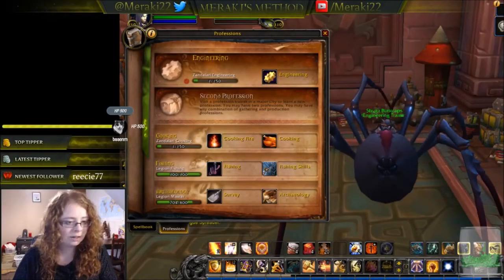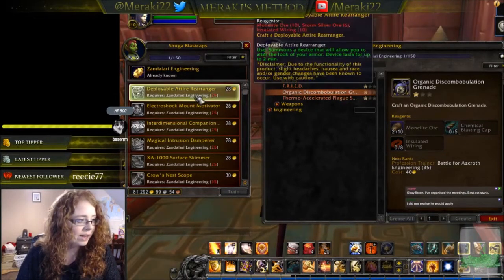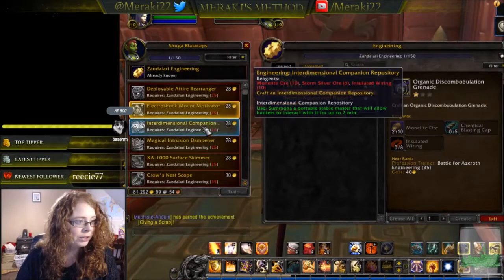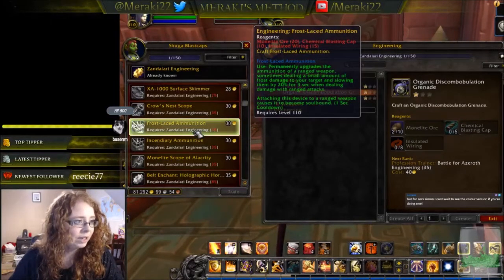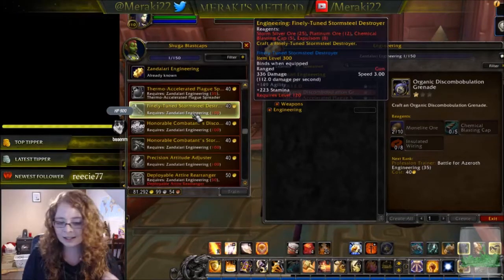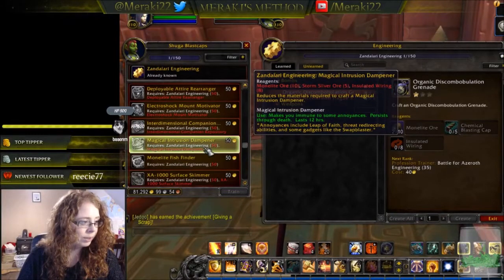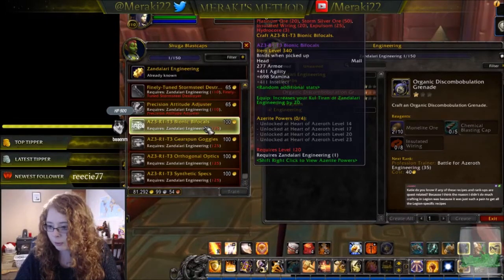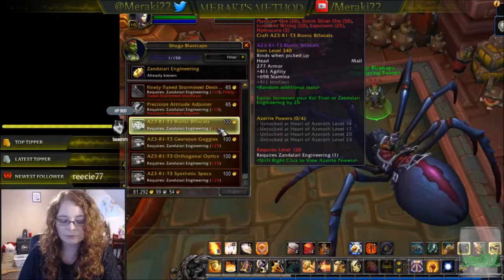BFA Beta: Quick Engineering Overlook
T W I T T E R: @Meraki22